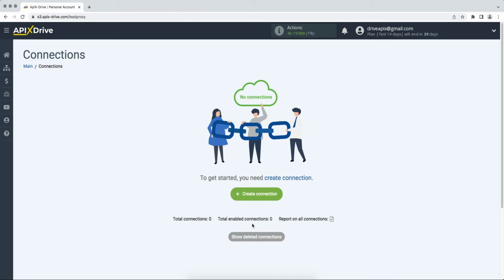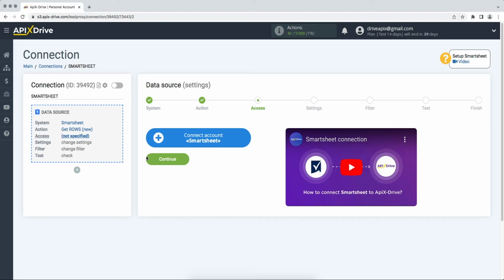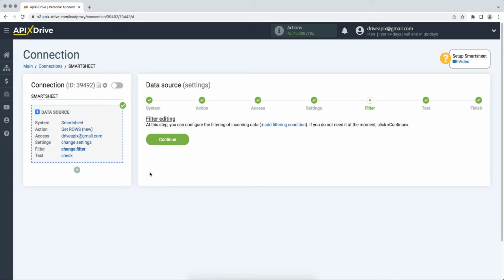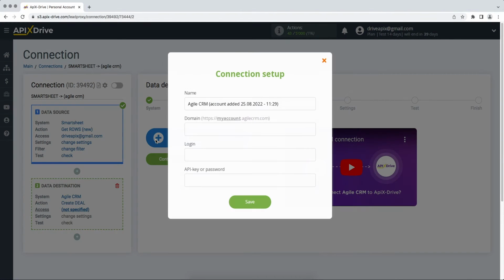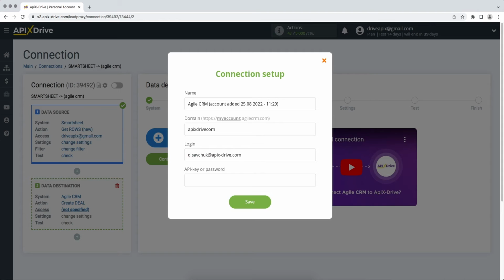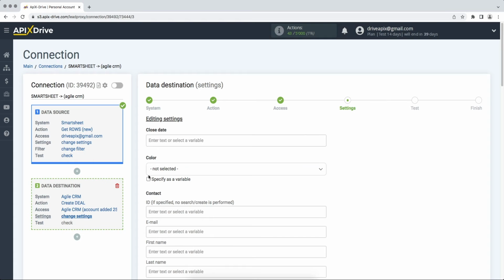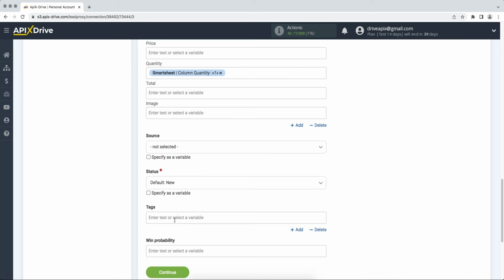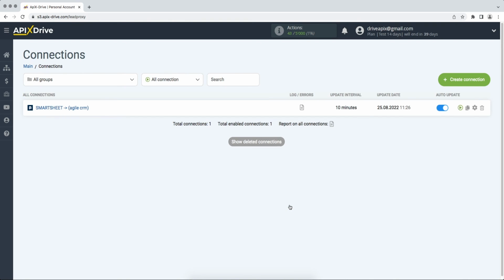Smartsheet and AgileCRM Integration | How to Get new row from Smartsheet to AgileCRM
How to Get new row from Smartsheet to AgileCRM? Integrate Smartsheet and AgileCRM whith ApiX-Drive

In this video tutorial, we will learn:
✓ How to connect Smartsheet and AgileCRM
✓ How to Create Deal from Smartsheet to AgileCRM

【Video Navigation】
0:00 - Introduction
0:34 - Setting up Smartsheet as a Data Source
1:58 - Setting up AgileCRM as a Data Receiver
5:19 - Setting up auto-update

➤  Steps to connect Smartsheet and AgileCRM
1. Link your Smartsheet and AgileCRM account with ApiX-Drive
2. Select Smartsheet as your data source App and 'Get new row' as your action
3. Select AgileCRM as your data receiver App and 'Create Deal' as your action
4. Map Smartsheet fields to relevant fields in AgileCRM
5. Turn your integration on auto update.